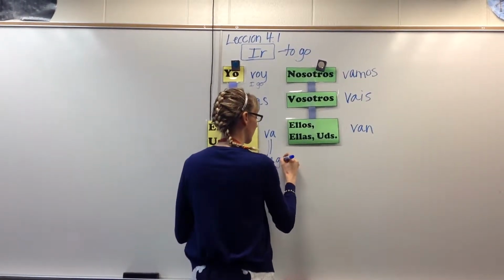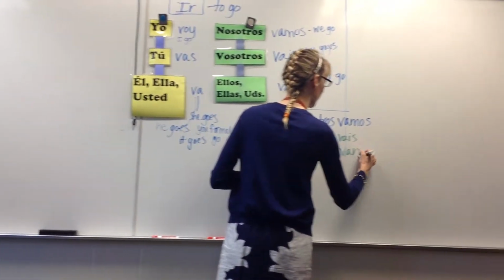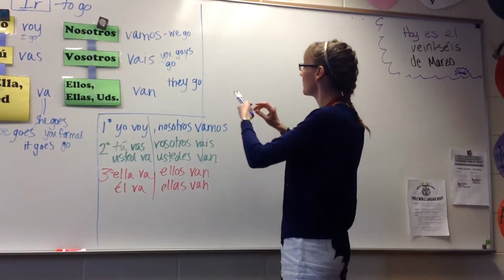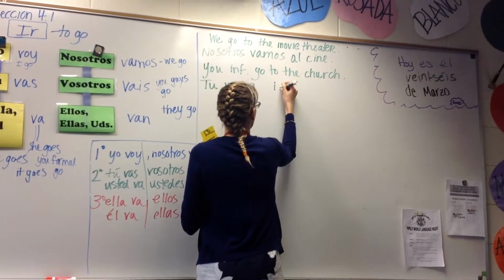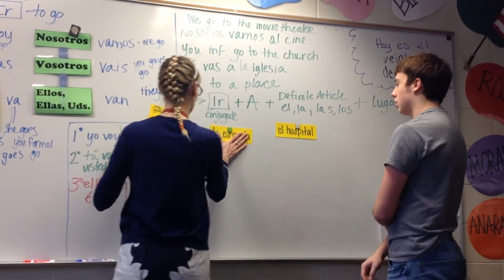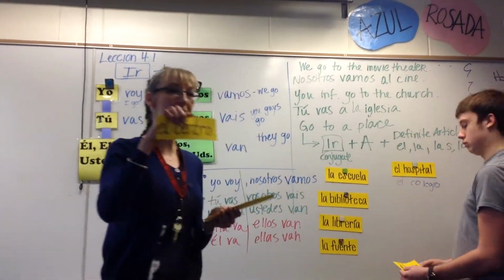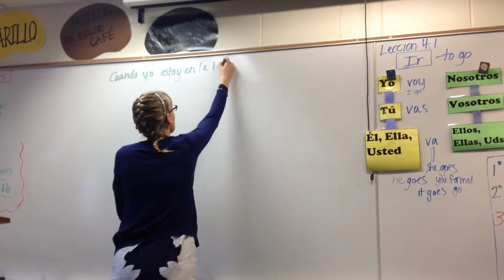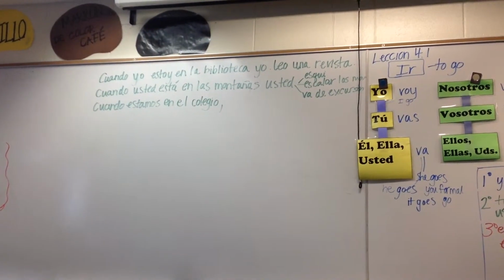Descubre I Leccion 4.1 Ir to go to a place Profesora Ruddock Cheney High School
This lesson introduce the verb ir and the construction used to communicate going to a place. Ir + A+ definite article + lugar. We also review the vocabulary for the lugares.
Lesson by Profesora Ruddock Cheney High School